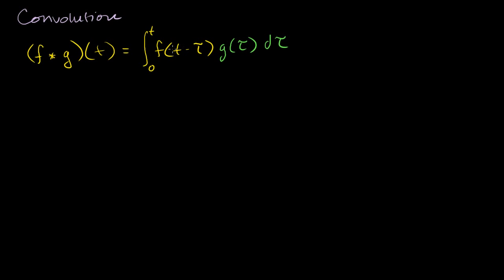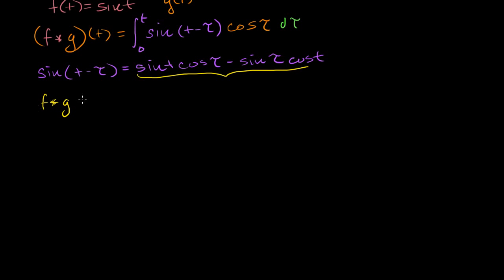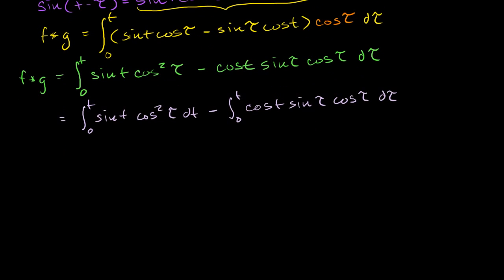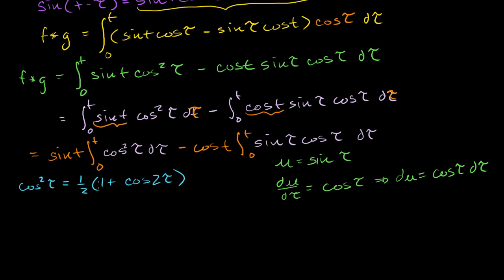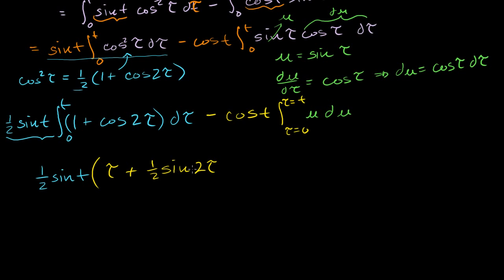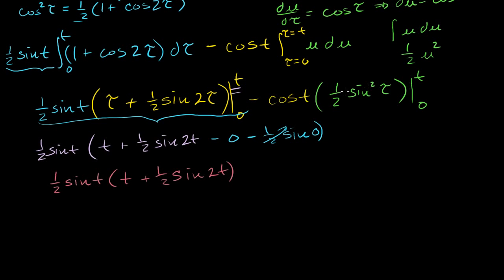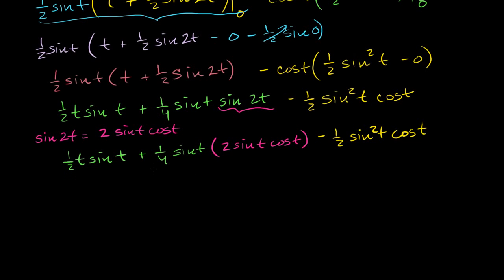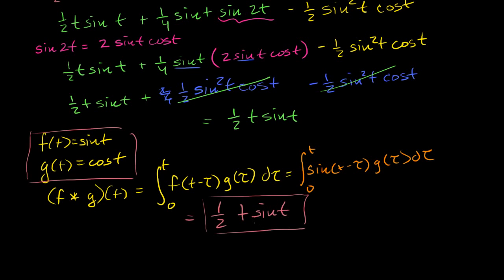Introduction to the Convolution